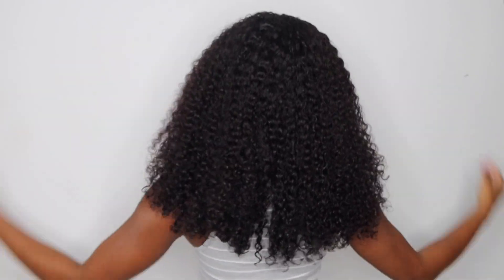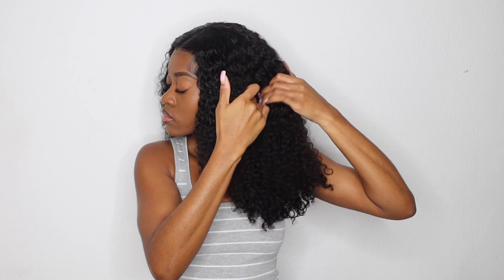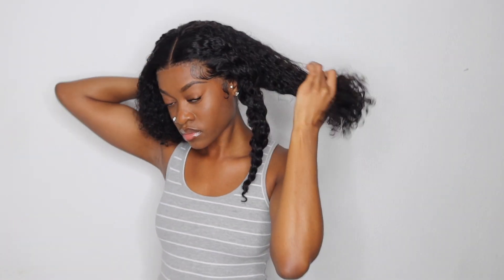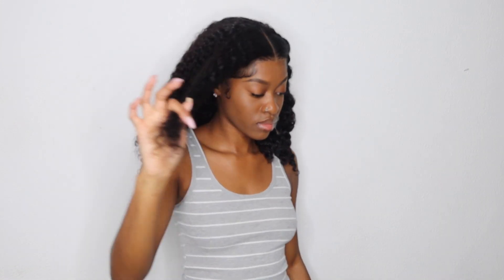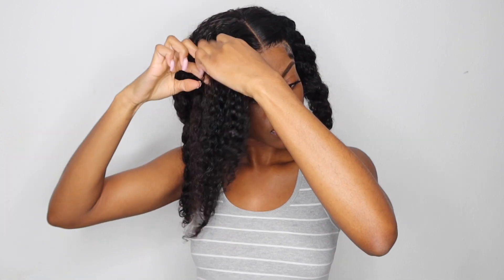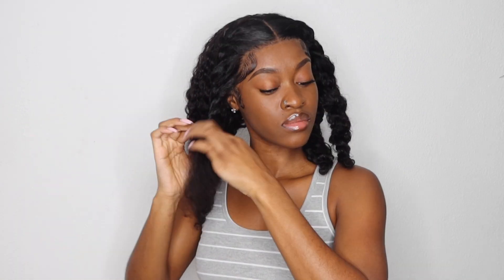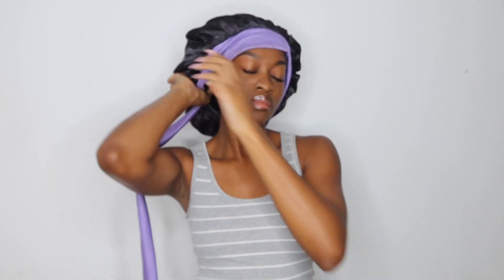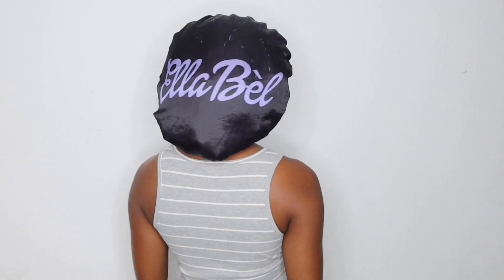BEST & EASIET WAY TO TIE DOWN CURLY HAIR AT NIGHT (avoid matting, tangling, and shedding)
Hey Doll Baddies, am i missing any other tie down style? I showed yall how to tie down your curly hair, extended ponytail, and long straight hair.